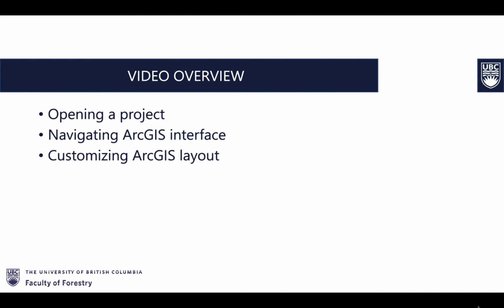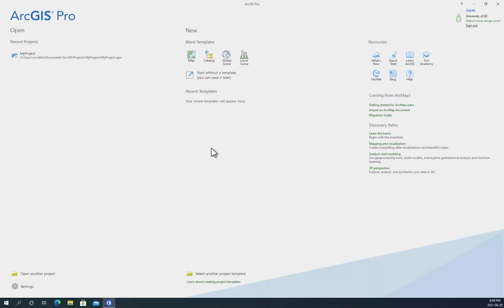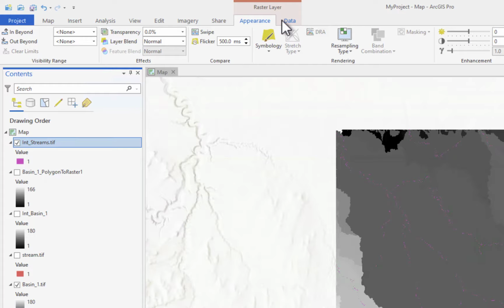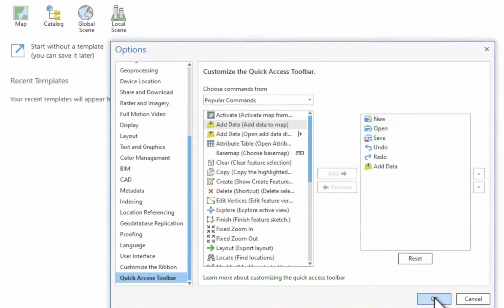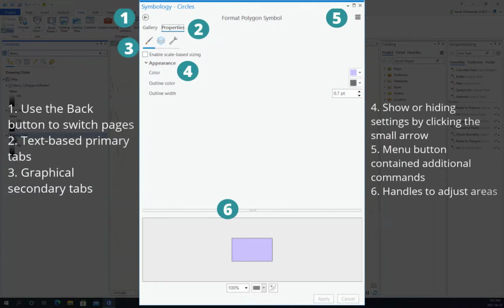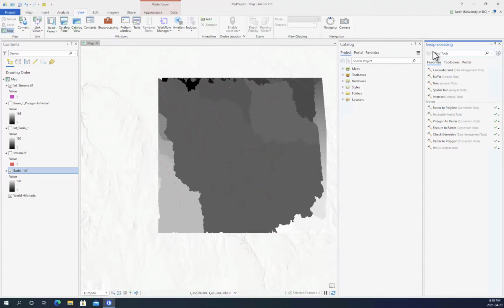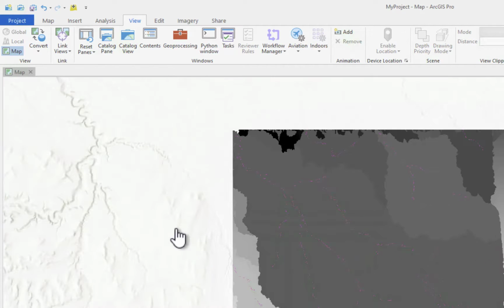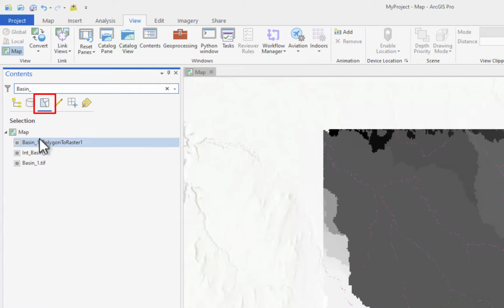Getting Started With ArcGIS Pro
This video helps you get familar with the interface of ArcGIS Pro, including its ribbon, tabs, panes, and where to find the setting options.